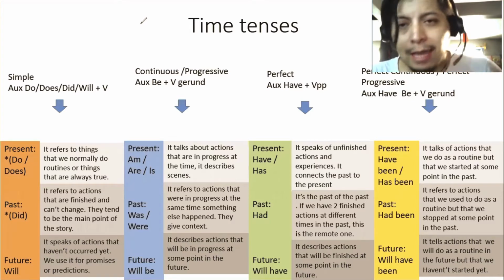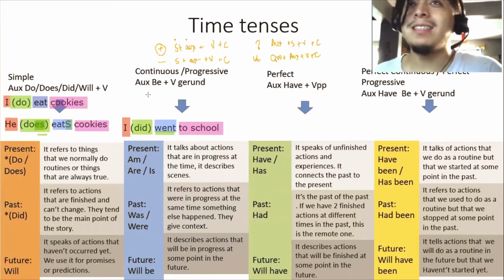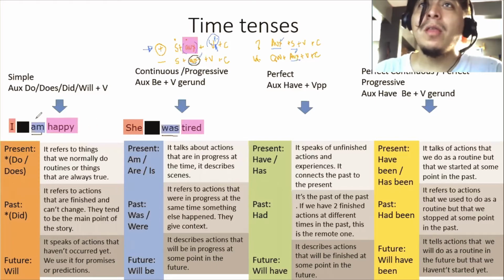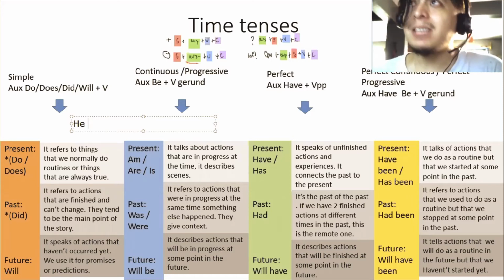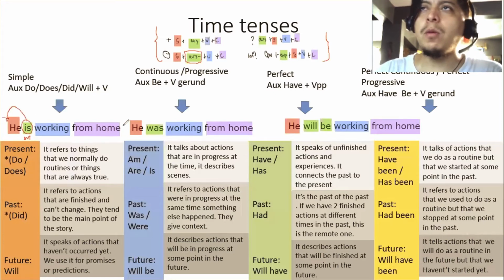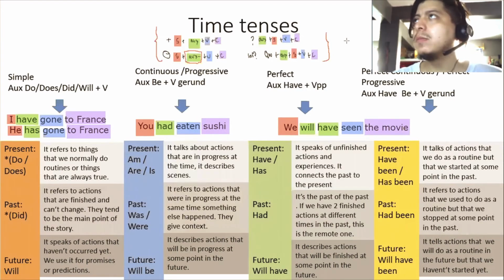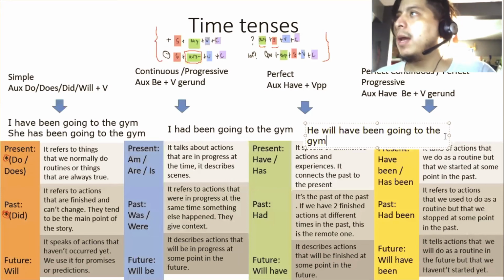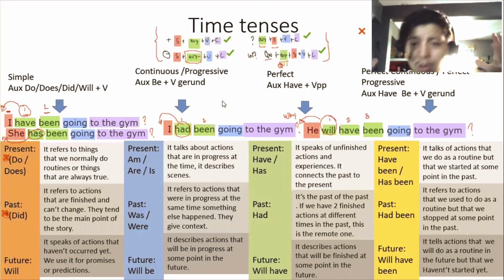Video 31 Time tenses Summary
This is just a summarization of all the time tenses, checking al twelve of them and contrasting both when to use each one and how to form them all twelve.

AUTOEVALUATION!!!